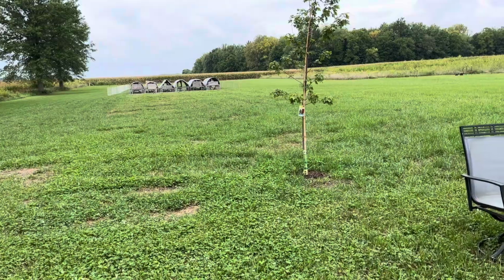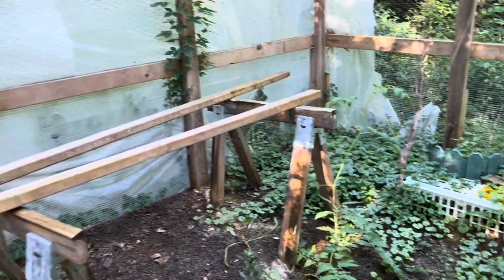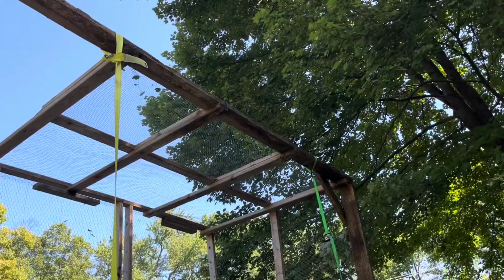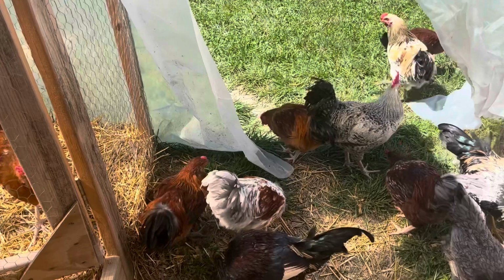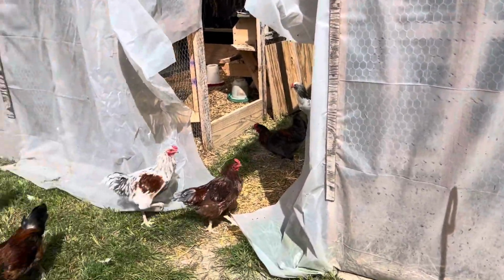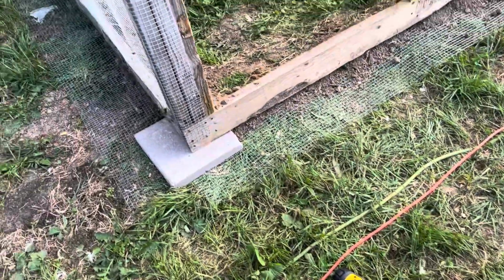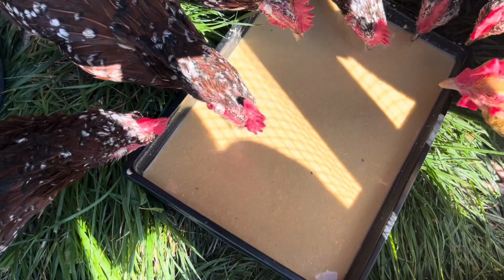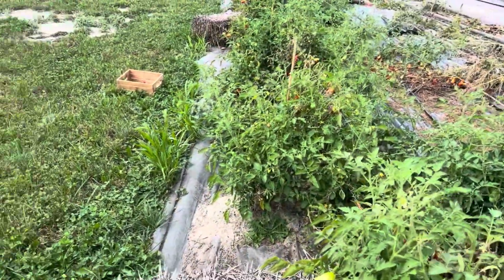My Farm’s Journey - Sep. 2024 (139)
Moving one of the old coops to the larger farm property, burning off the drive, ordering chicks, and a bright future for the farm are ahead in this episode!